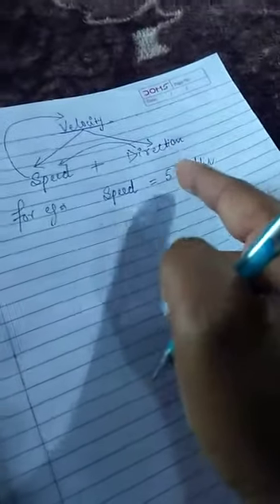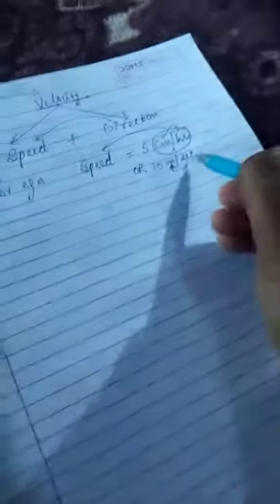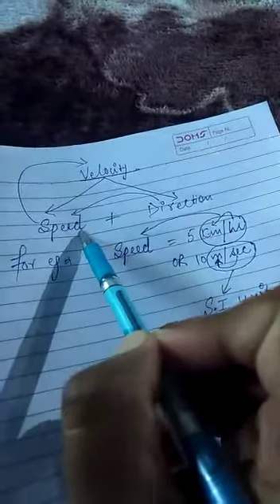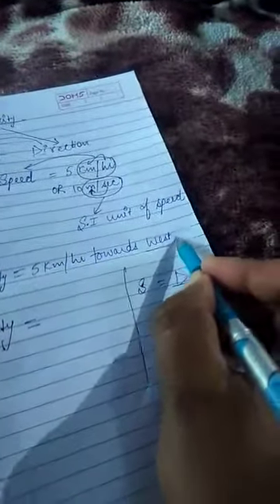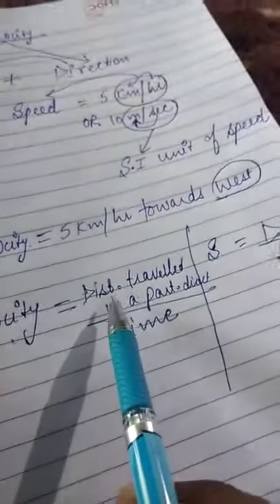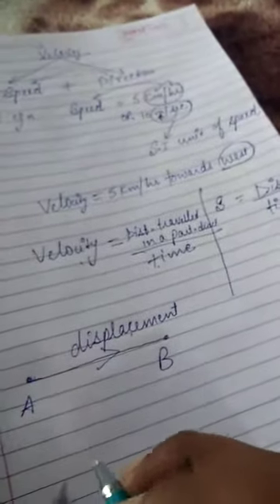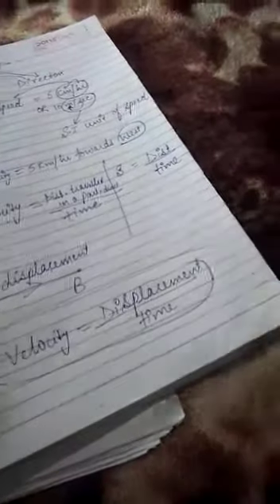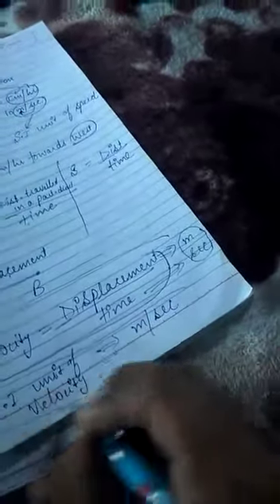CLASS 9TH PHYSICS MOTION PART 13